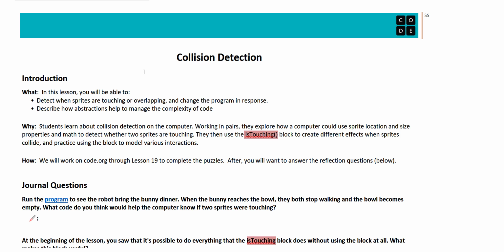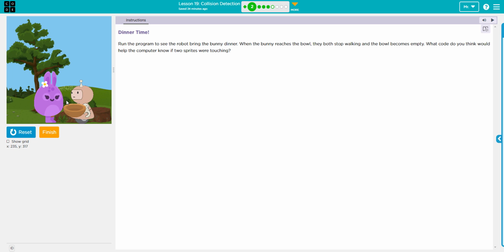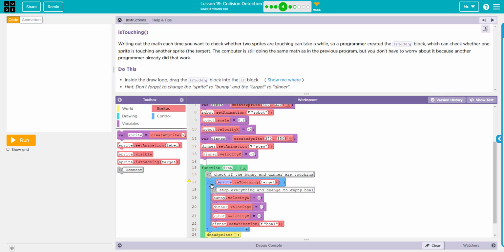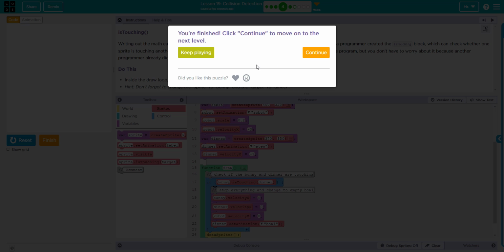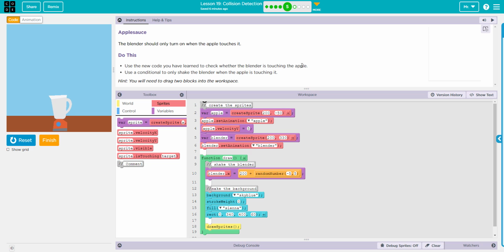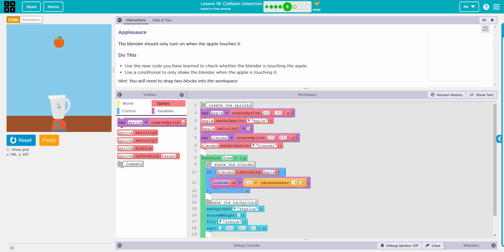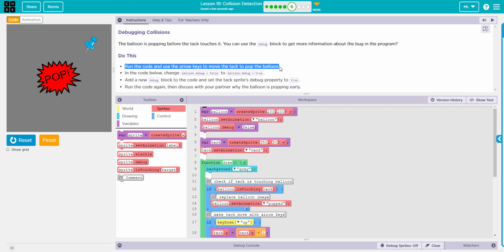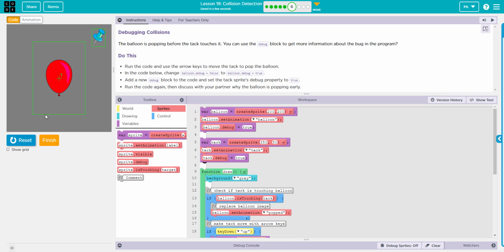Lesson 19 - Collision Detection